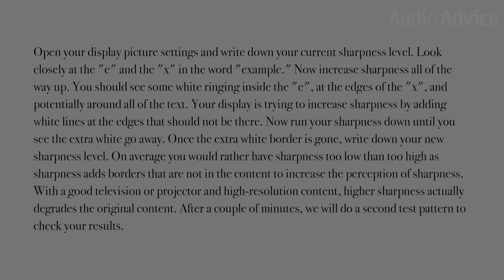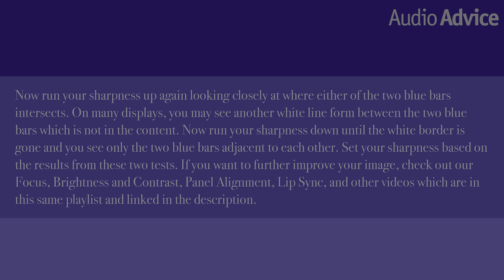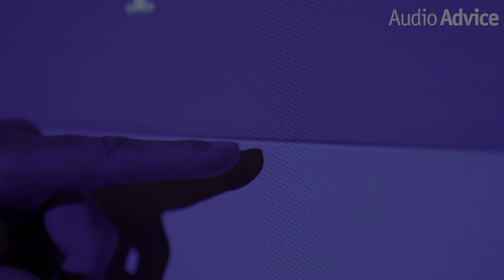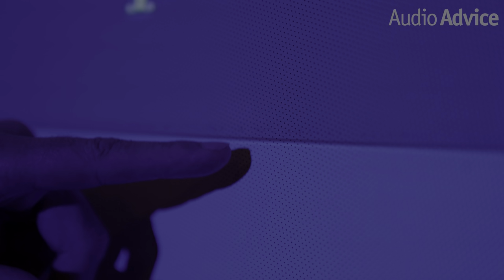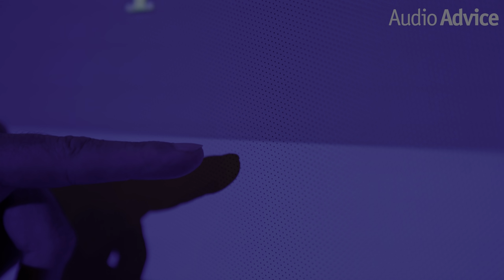How To Calibrate Sharpness Settings On A Home Theater Projector or Television | Test Pattern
This video is designed so you can perfectly set sharpness in your home theater. If you have not yet watched our Top 5 Tips for improving your Home Theater video, we would suggest you watch that first as it covers all of the major items you want to adjust in order, including brightness and contrast, as well as focus.

⚪ Be sure to watch our full video on all of the Best Home Theater Video Upgrades & Optimizations:

This video is part of our Home Theater Design Series that covers virtually everything you need to know about designing a home theater. Certain flaws in your home theater setup are bound to take you out of the moment - flaws just too annoying to ignore. A projector that does not have the sharpness calibrated is one of them! At Audio Advice, we are huge fans of immersive home theater. We love getting in new gear to test, and if it meets or exceeds our standards, we really enjoy writing an article then doing a video on it. Over the years, we have had thousands of people tell us how much enjoyment they derived from putting in a great home theater. It really is a great way for families to get together and forget about the world for a while.

▶️Best Home Theater Upgrade & Optimization Videos▶️
➜ Best Home Theater Upgrades & Optimizations:

➜ Projector Convergence: How To Align The Red-Green-Blue (RGB) Panels On Your Projector
➜ How To Calibrate Sharpness Settings On A Home Theater Projector or Television
➜ How To Calibrate Brightness & Contrast Settings On Your Projector Or Television
➜ How To Perfectly Set Lip Sync Calibration In Your Home Theater